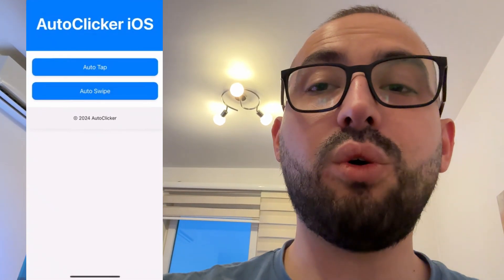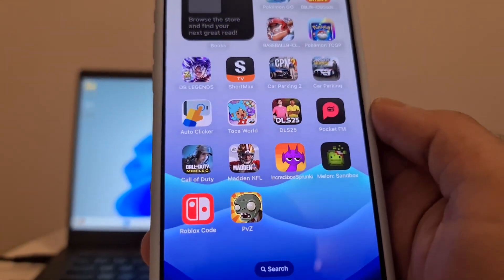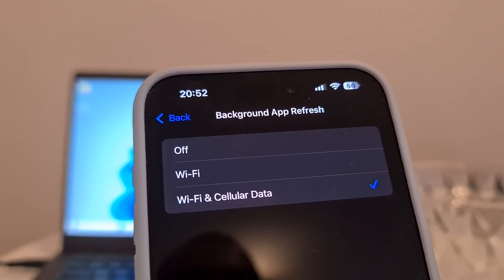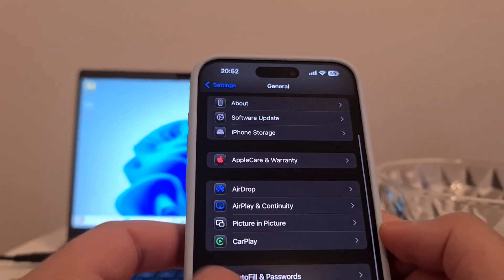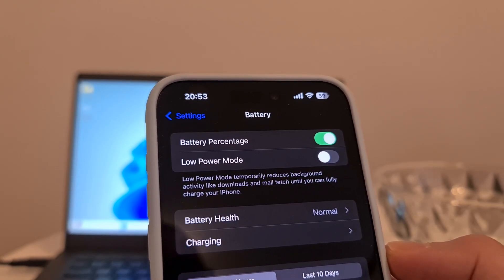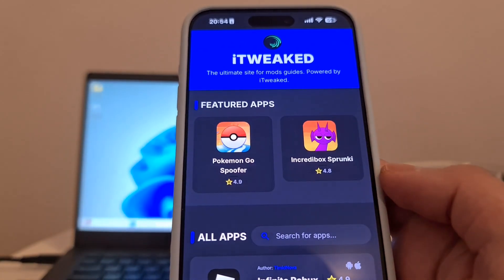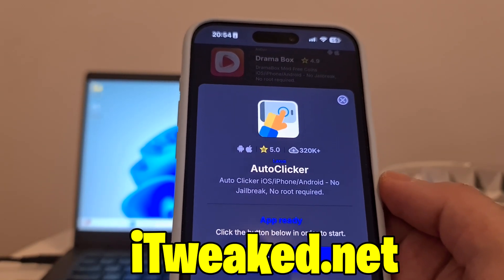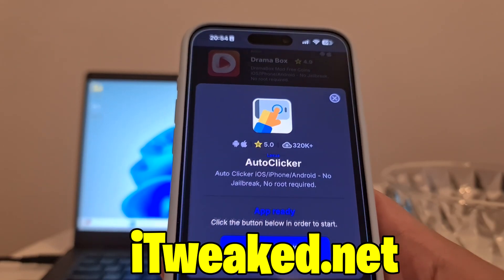Auto Clicker for iPhone iOS - How to Get Auto Clicker iOS & Android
Hi guys, here is auto clicker for iphone and auto clicker ios android review. Many of you asked me how to get auto clicker for iphone so I made this review.